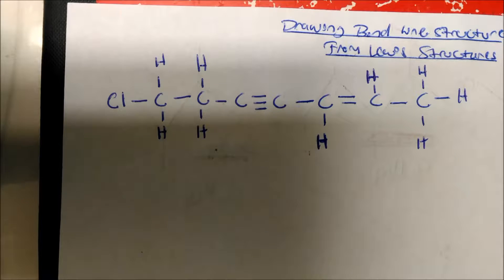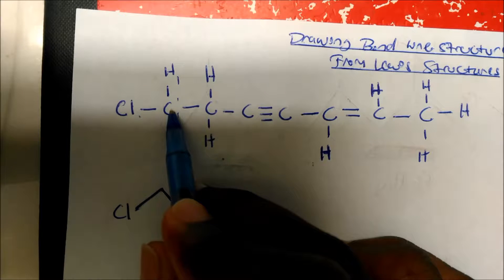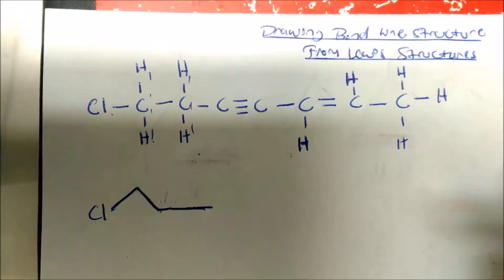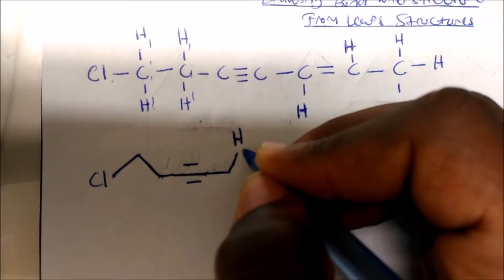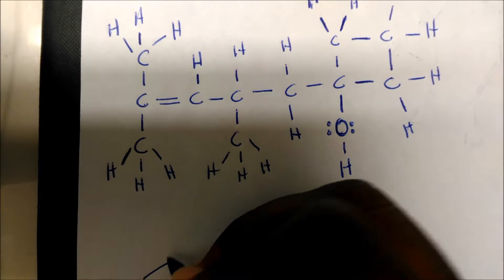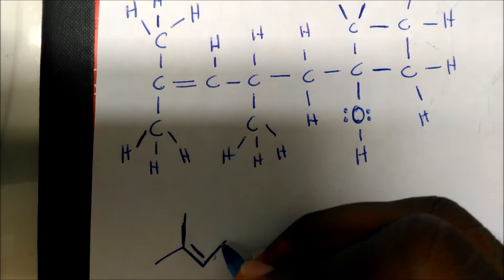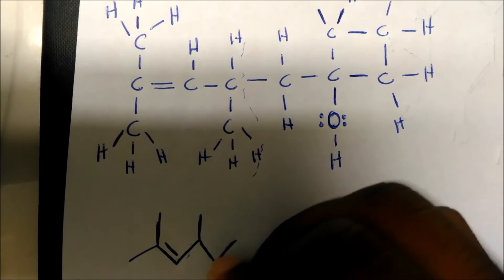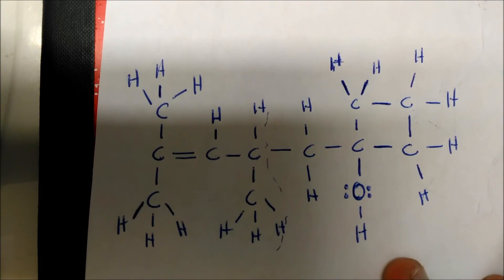Drawing Bond Line Structures From Lewis Structures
This video shows step by step how to draw bond line structures from lewis structures.